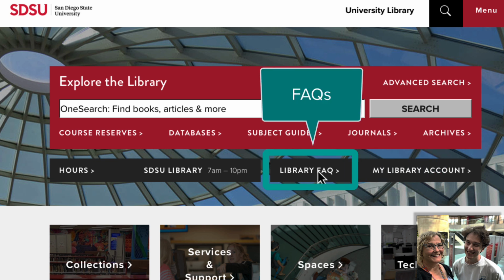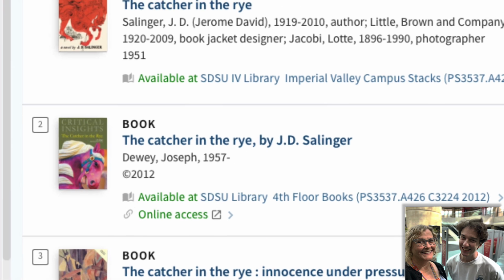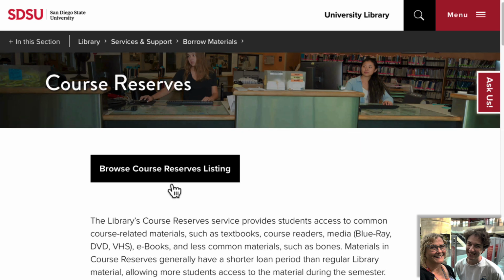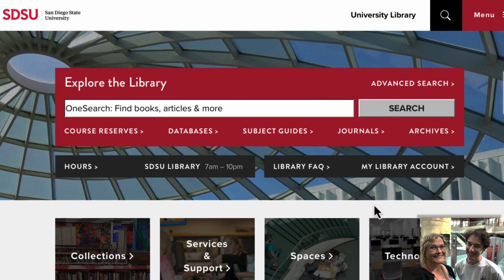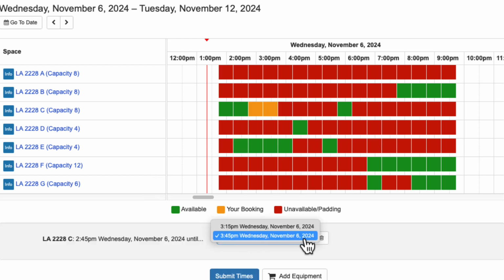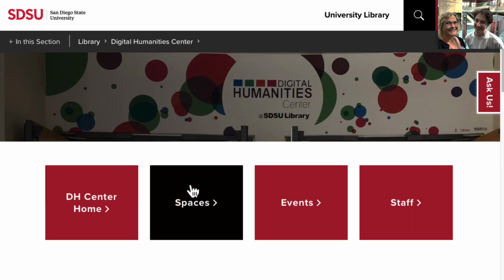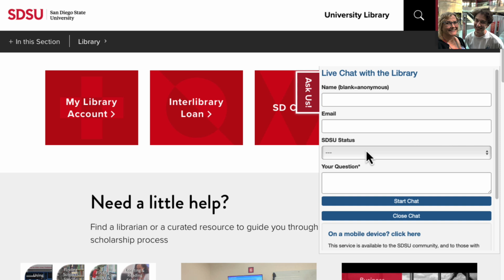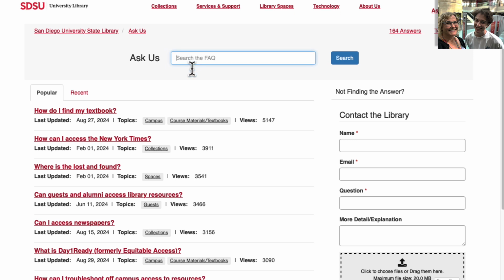SDSU Library Website tour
Join Ryan (a SDSU student) & Rebecca (a SDSU Librarian) as they take you on a tour of the University Library Website.  You can watch the whole video, or skip to the sections you need below
Table of Contents:
00:31 - Locating a book
02:09 - What OneSearch Searches
02:43 - Subject Guides
04:03 - Course Reserves
05:32 - Study Rooms
07:22 -  Loanable Technology
07:59 - Digital Humanities &amp; build It
08:40 - Tabs Under the Search Box
09:25 - Get Help